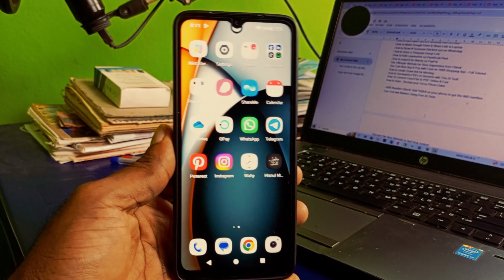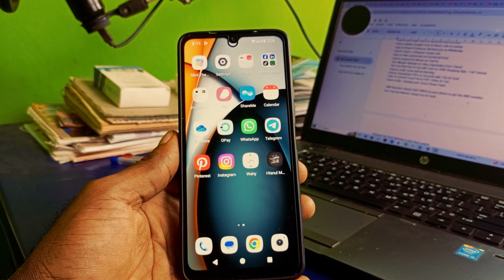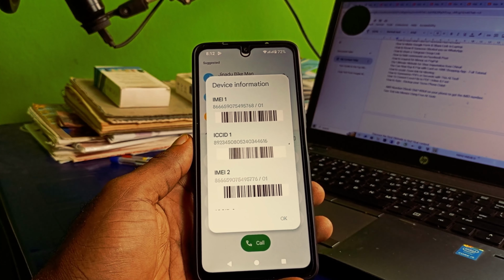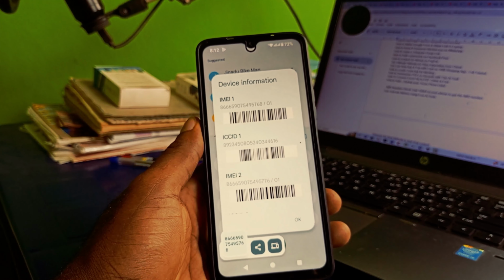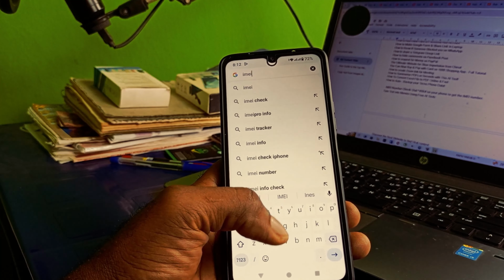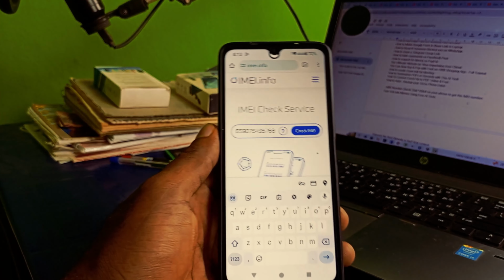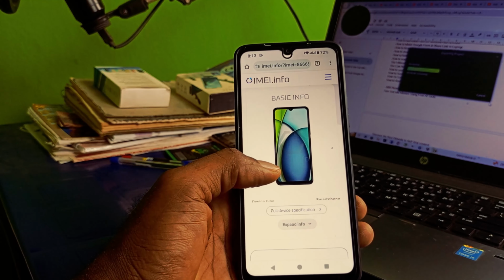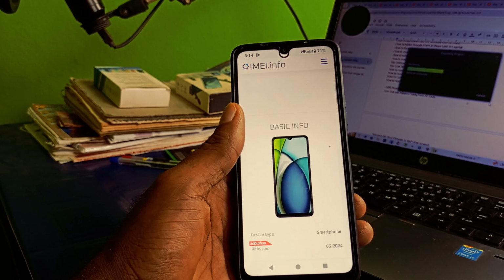⚠️ 99% Don’t Know This Trick to Check Redmi Phone Fake or Original!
Worried your Redmi phone might be a counterfeit? You’re not alone—fake Xiaomi phones are flooding the market, and many users don’t realize they’ve been scammed until it’s too late. In this eye-opening video, I’ll show you the little-known trick to check if your Redmi phone is original or fake—and it only takes seconds!

🔍 What You'll Learn:
✅ How to verify your Redmi phone using the official Xiaomi IMEI checker
✅ How to use the Mi Verification App to detect fake devices
✅ How to spot fake packaging, logos, and system apps
✅ Bonus tips to check MIUI version, battery authenticity, and box authentication codes

🚨 Don’t risk your data or money—learn how to spot a fake Redmi phone before it’s too late!

Drop your questions in the comments—let’s make sure your phone is the real deal! 📱✅